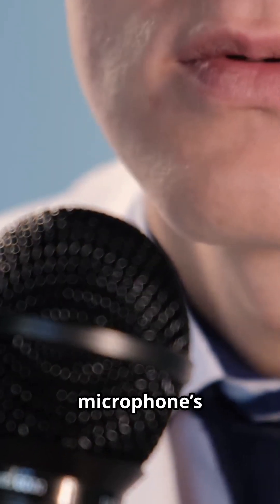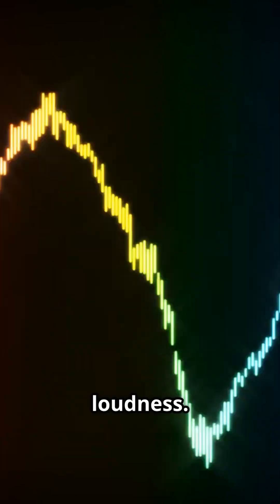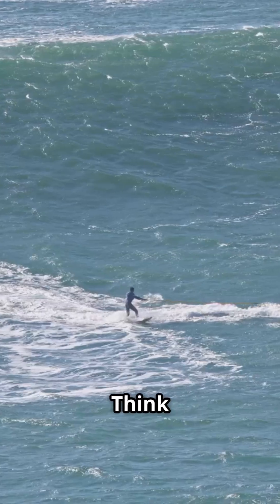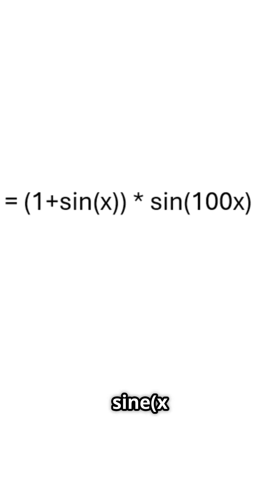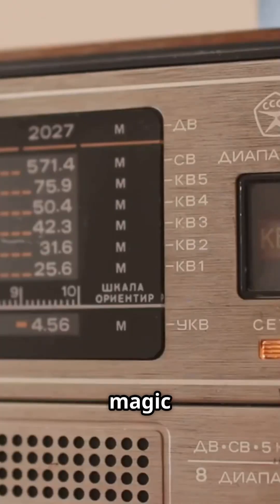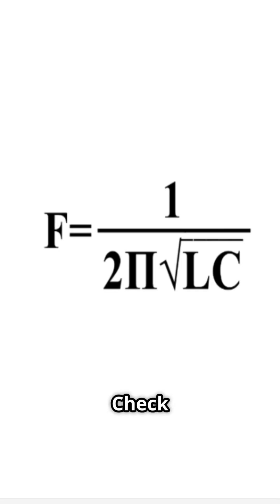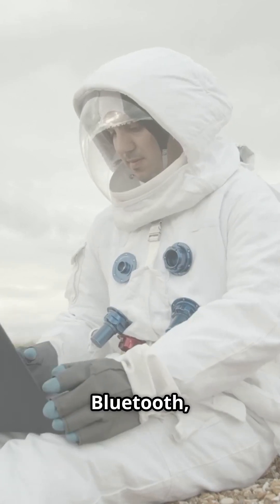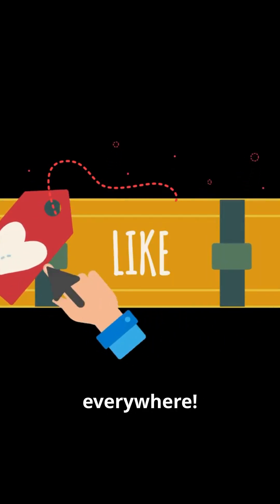How Radio Waves Bend Reality with Simple Math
Unlock the magic of radio waves in our latest video, "How Radio Waves Bend Reality with Simple Math!" Discover how your voice transforms into invisible signals that travel through walls, all without needing an engineering degree. From sound waves morphing into electricity to the clever use of carrier waves, we break down complex concepts into digestible pieces.

Learn how tuning a radio is like adjusting a guitar string and why these mathematical principles are foundational to everything wireless—from Wi-Fi to Bluetooth!